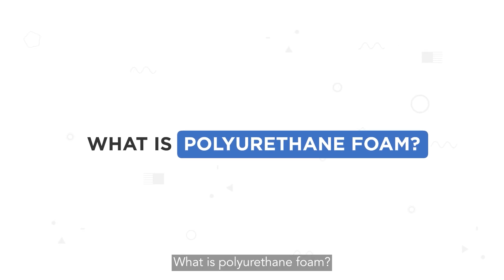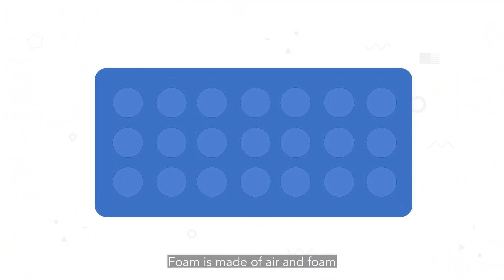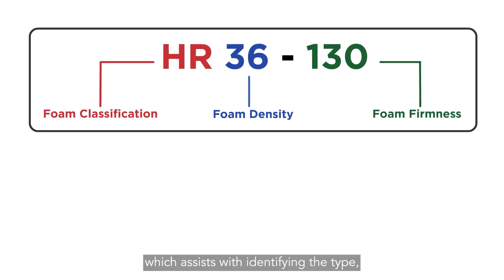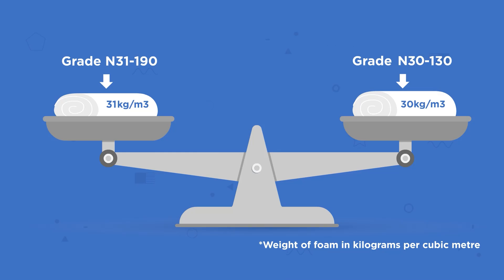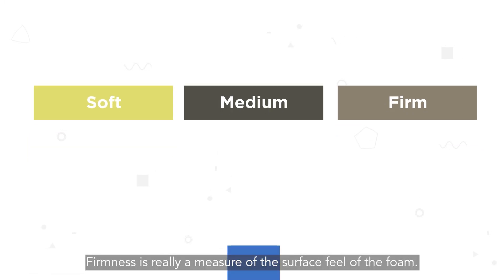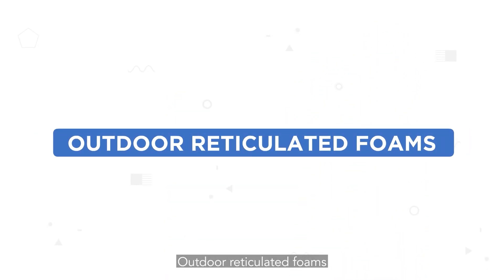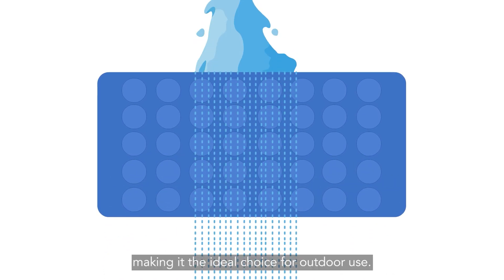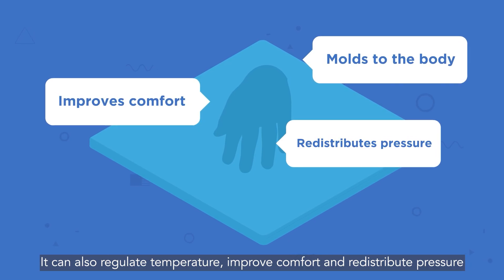What is Polyurethane Foam?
A simple explanation of polyurethane foam, density, firmness and specialty foam types.